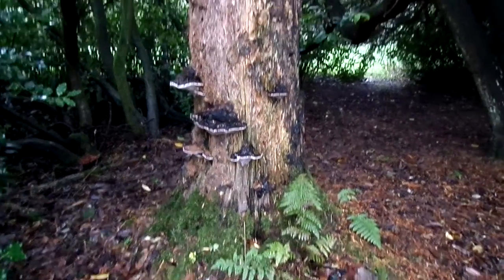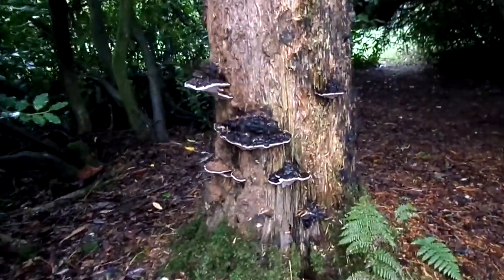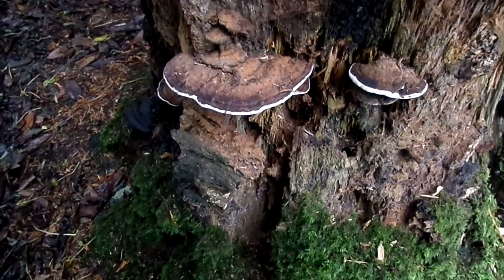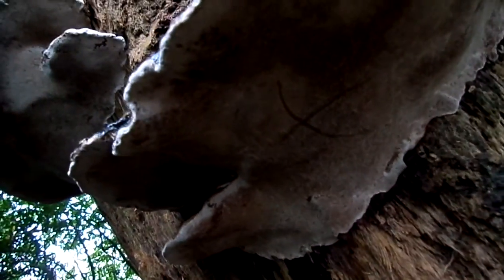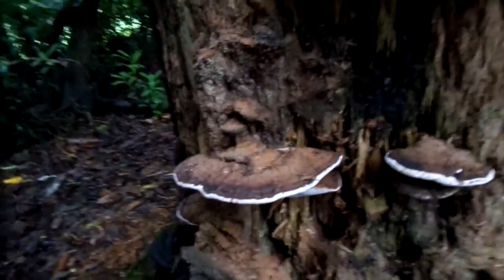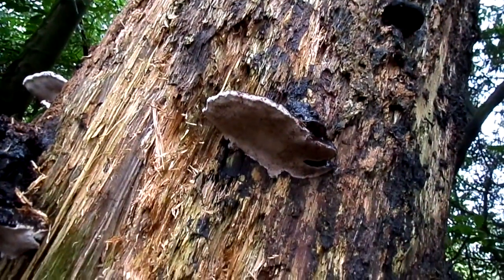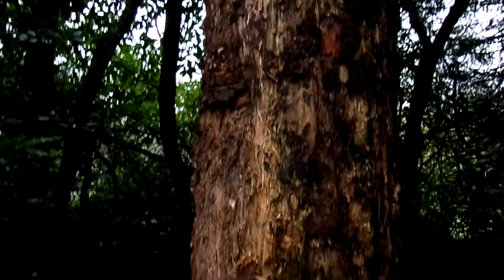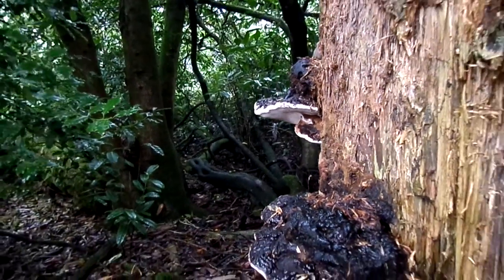Nature Insights - The Artist's Sketchpad Bracket Fungus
Ganoderma applanatum has the ability to be used as a drawing medium for artists. When the surface is rubbed or scratched with a sharp implement, it changes from light to dark brown, producing visible lines and shading that will remain if the bracket is dried.

The Victorians were keen on producing artistic rural scenes on the bracket and examples are still found in good condition to this day.

These specimes are growing on a dead Monkey Puzzle (Araucaria araucana) tree in Spier's Old School Grounds, Beith, North Ayrshire.